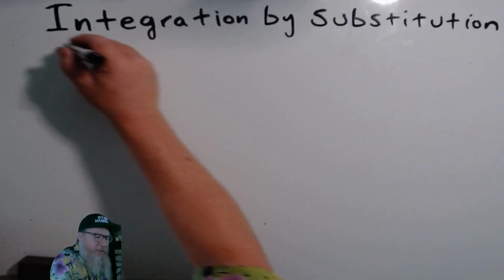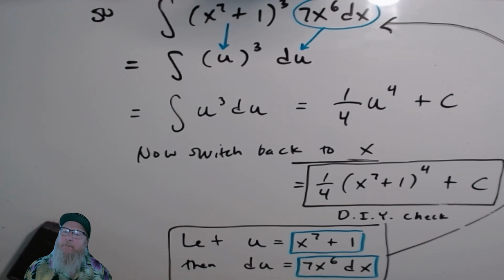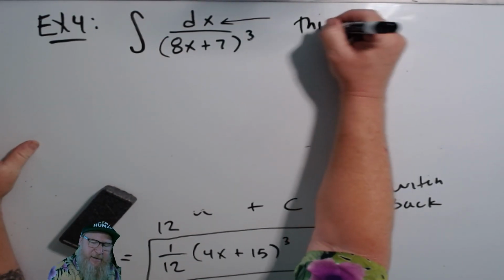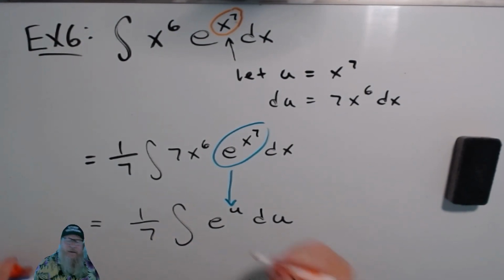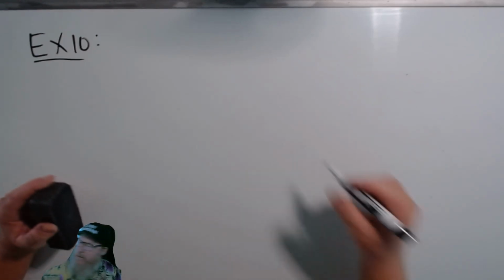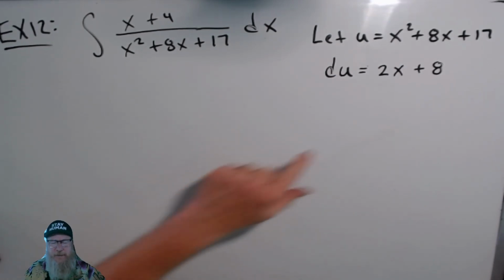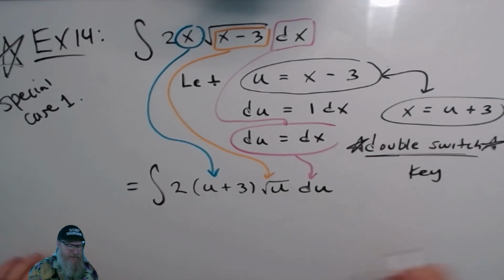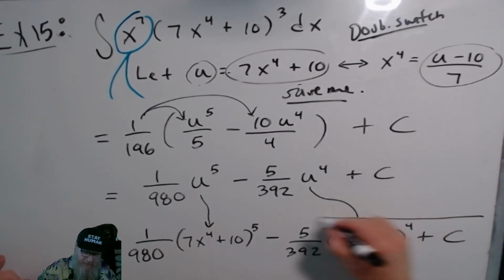Integration by Substitution